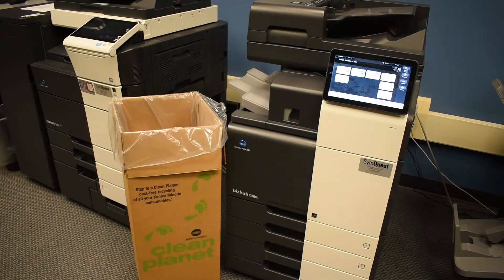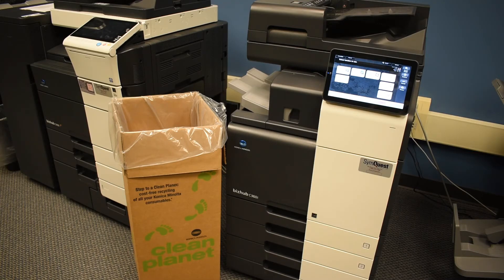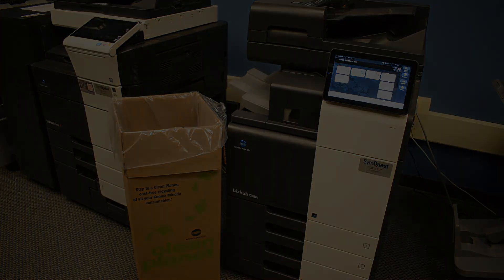Clean Planet Recycling Program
Konica Minolta SymQuest Recycling Program